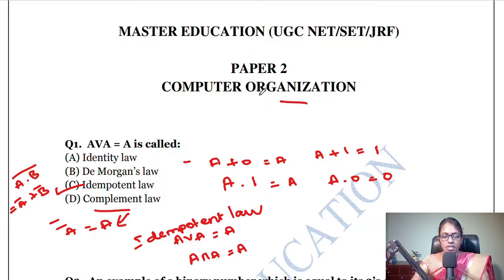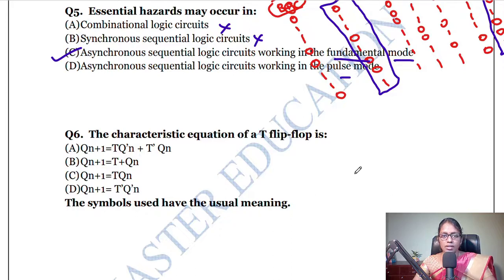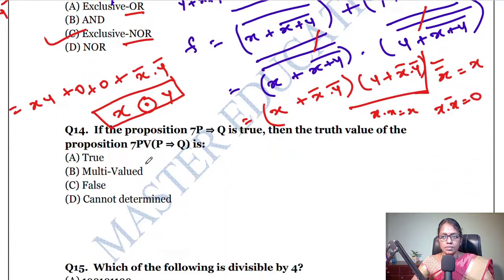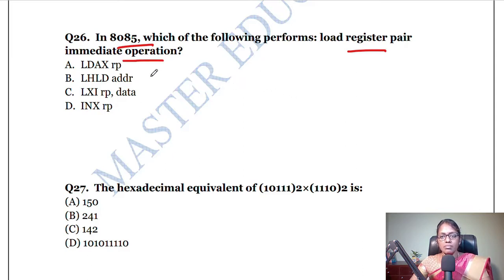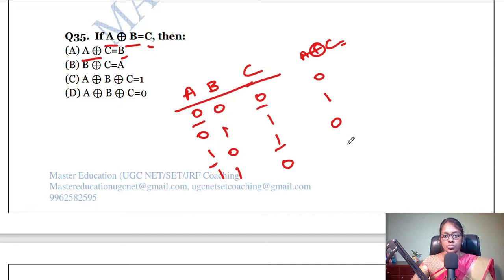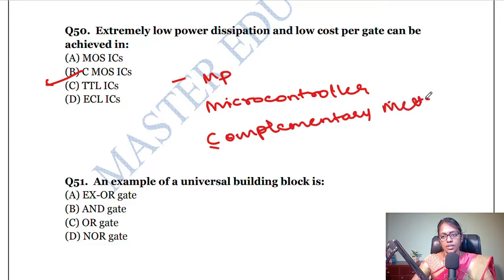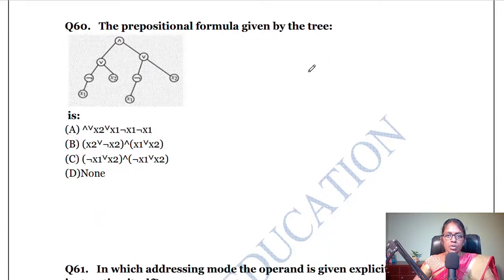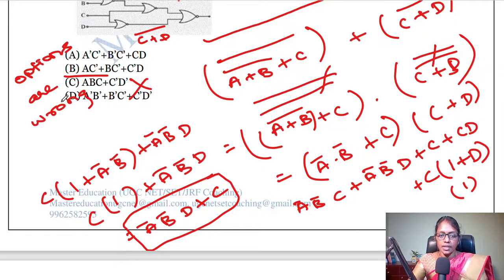Computer Organization MCQ -Part1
This videos are helpful for all the students and academics belongs to computer science department.
It is guide for preparing any competitive exam .